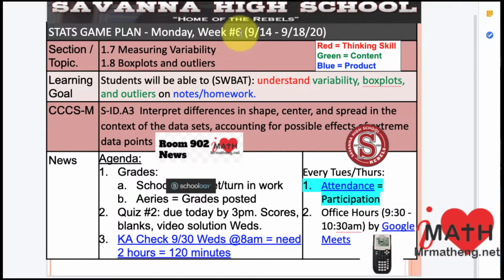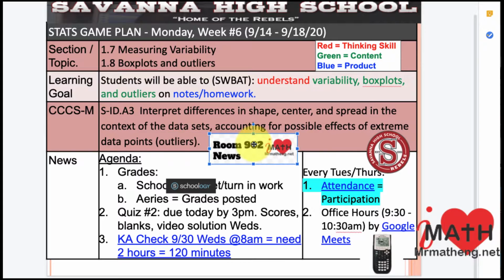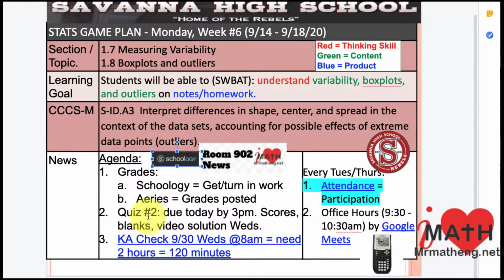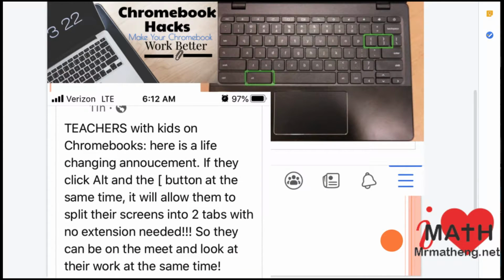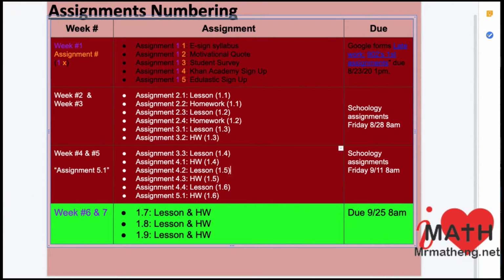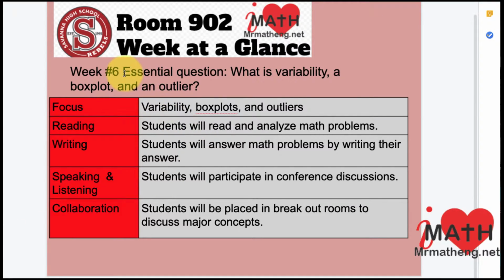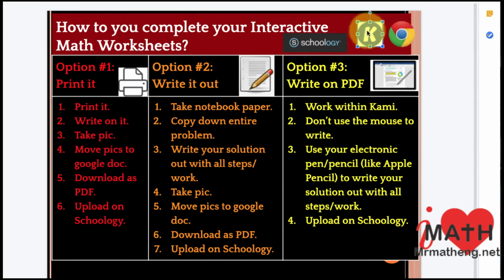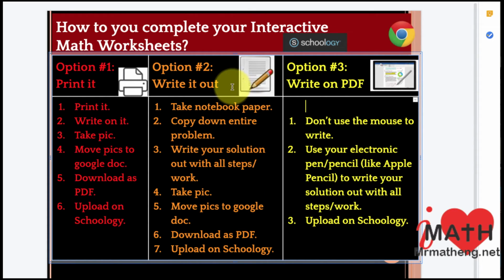SHS Stats Week #6 at a glance (9/14 - 9/18/20, [1.7, 1.8]